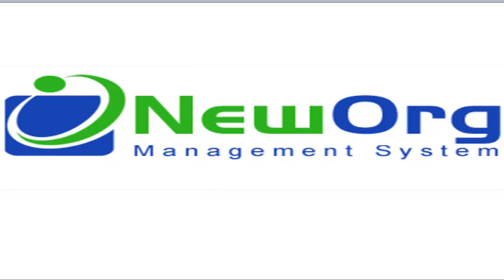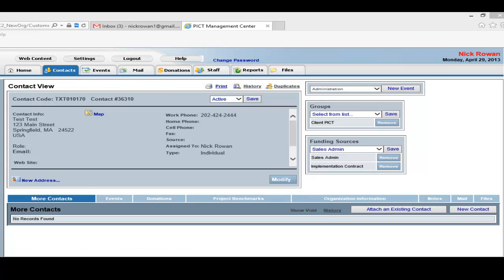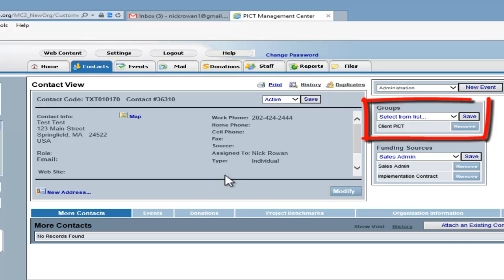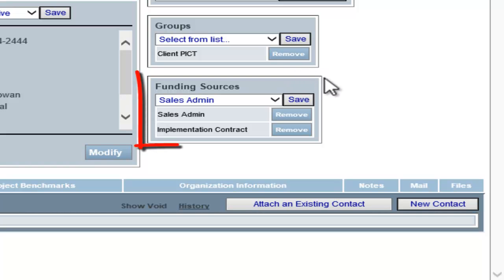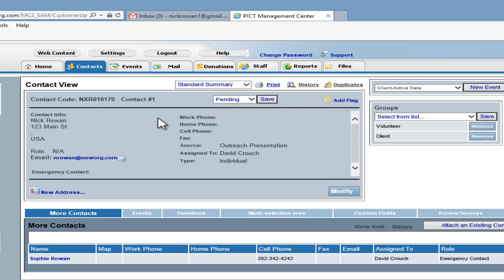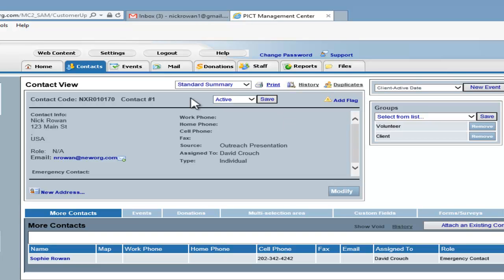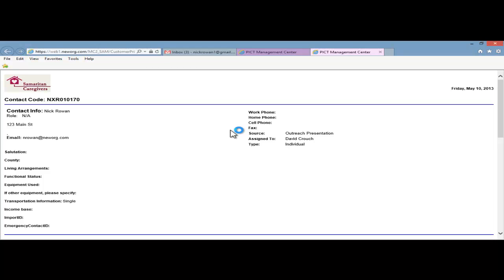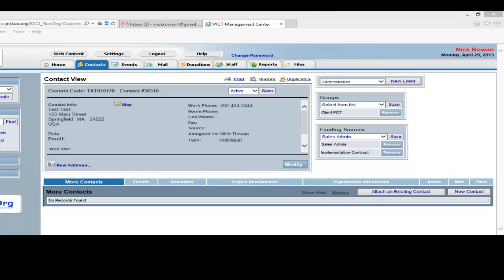Contacts: "Contact View" Screen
Describes the functions and uses of the Contact View screen. This includes, the personal fields (modify), the group drop down, funding source and custom fields.